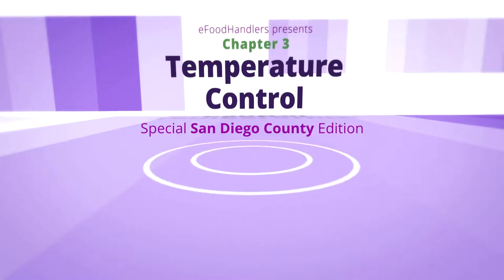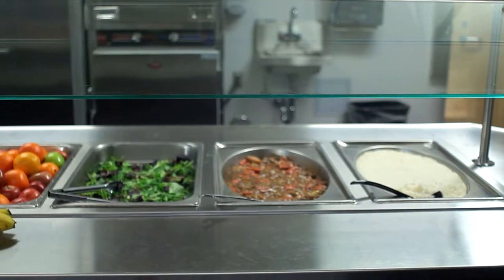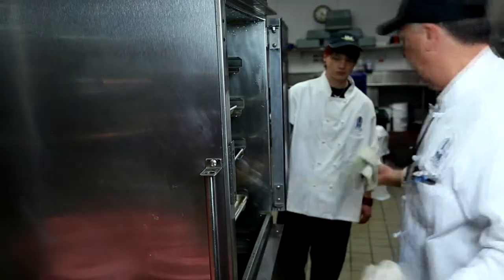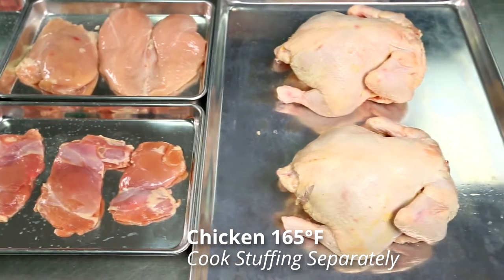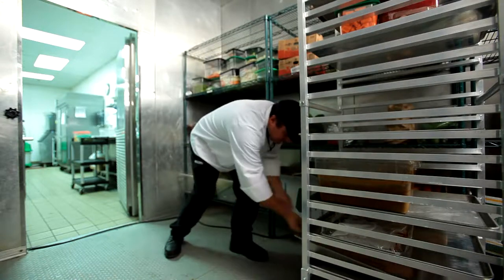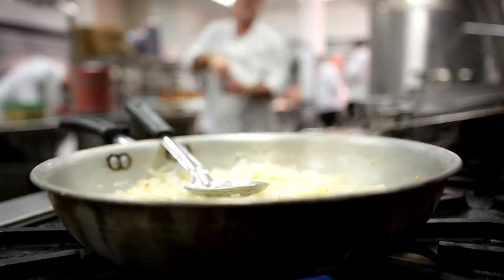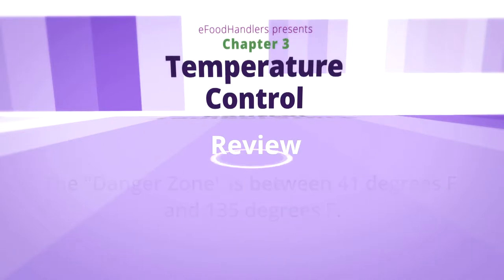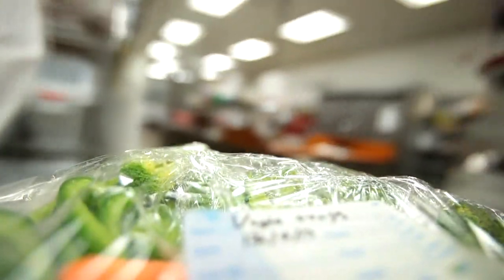Basic Food Safety for San Diego County: Chapter 3 "Temperature Control" (English)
This presentation is in 6 parts. Visit our YouTube Channel Playlists for the complete series.

Next up is "Part 3: Temperature Control"
As we just learned, Health and Hygiene is the first defense a foodworker has for keeping their customers safe but there are other key Food Safety Defenses that must be understood in every restaurant and kitchen. In the next segment we will explain Temperature Control including: The Danger Zone, Hot and Cold Holding, Proper Cooking Temperatures,as well as Thawing
and Cooling Food.

Presented by eFoodHandlers Inc.

See video 6 for full credits and attribution.